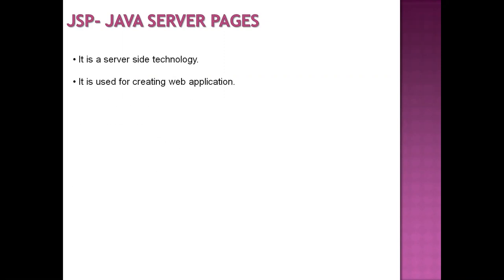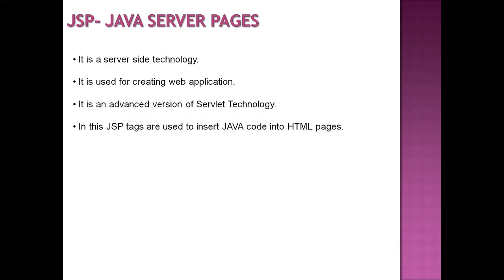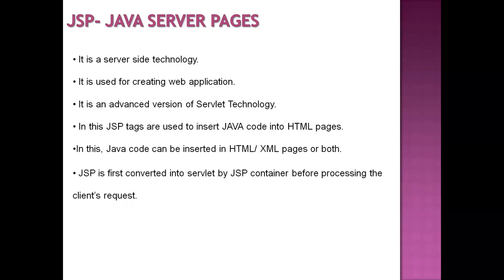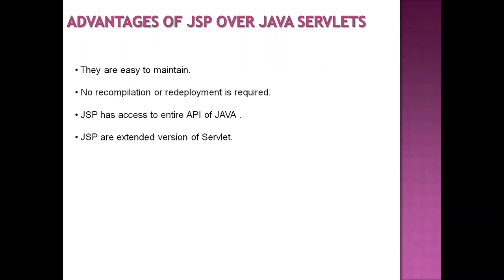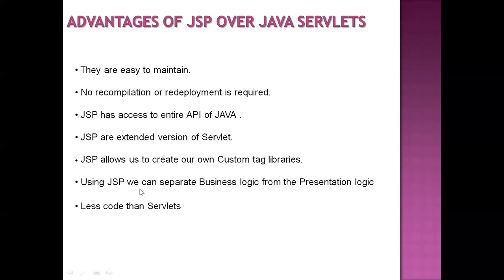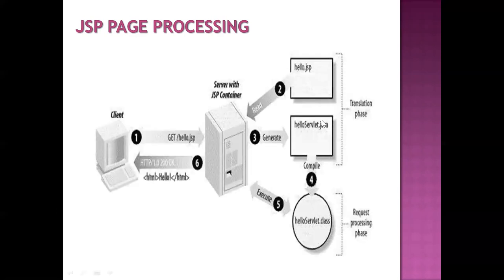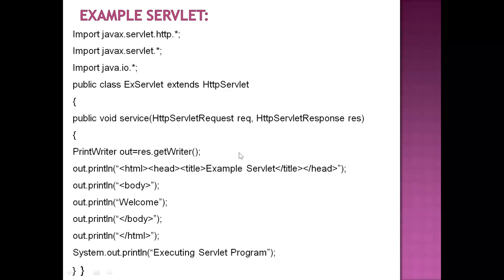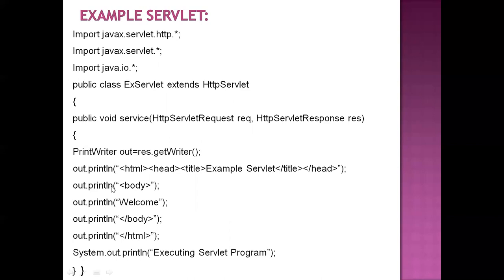JSP Basics||jsp page processing||life cycle of jsp||difference between jsp and servlet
JSP Basics
1. Difference Between JSP & Servlets
2. JSP Page Processing
3. Life Cycle of JSP
4. Example program for JSP